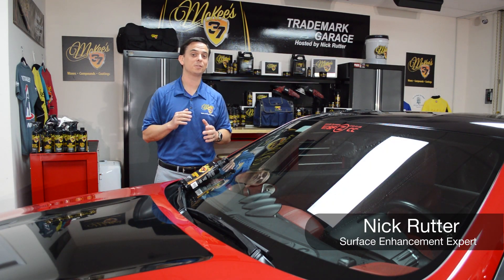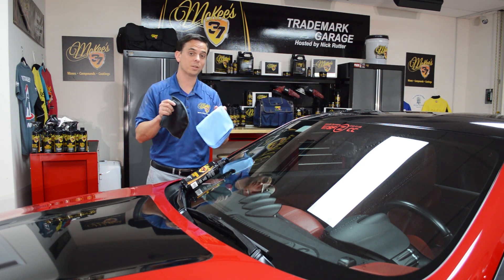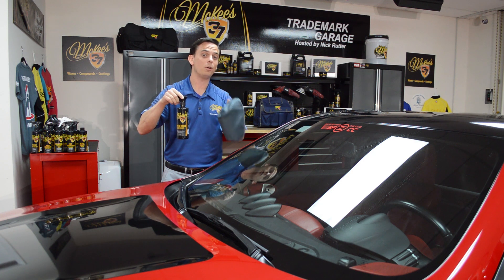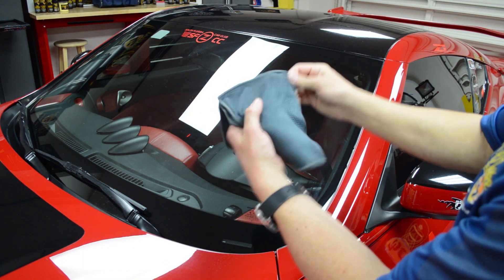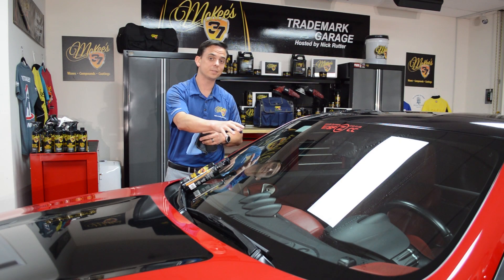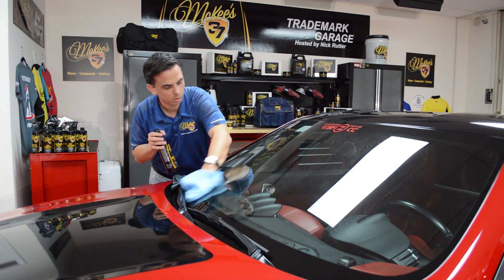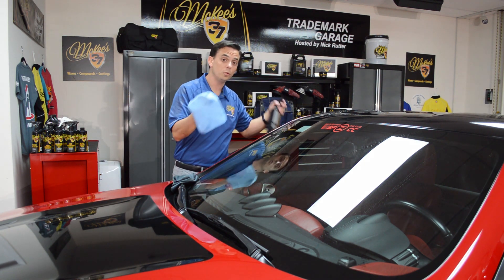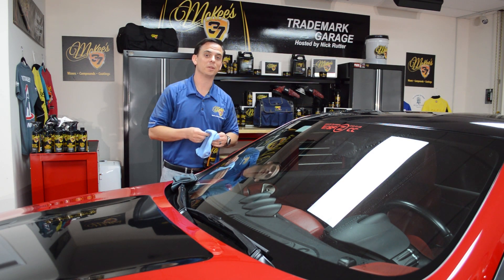Spider Flip Glass Towel by McKee's 37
As a problem-solving company, my goal - or mission statement as some would call it- is to develop cutting-edge surface care enhancement products that not only make detailing easier, but more enjoyable as well. That leads me to my latest creation, the McKee’s 37 Spider Flip Glass Towel. Creating perfectly clear, streak-free glass is something most of us struggle to achieve, until now. This uniquely designed microfiber glass towel offers 8 individual sides for cleaning glass, plus a unique diamond-pattern that scrubs away stubborn contaminants. It’s simply the best glass towel you will ever use.